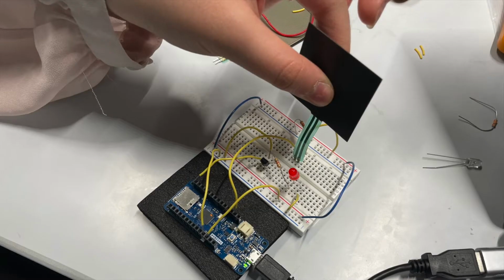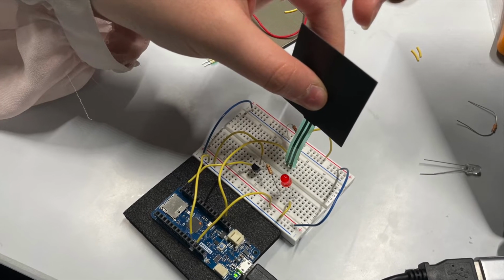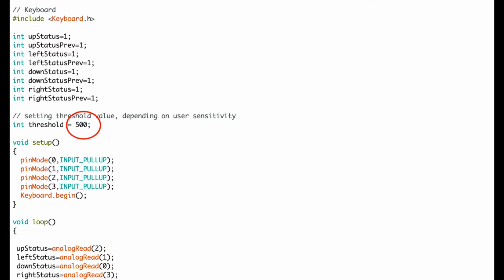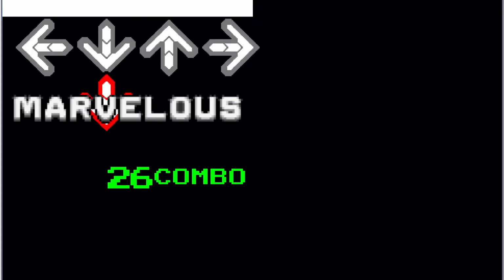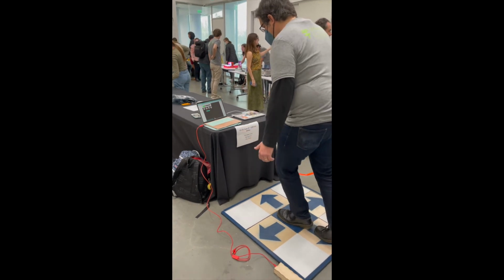Team 21 - Dance Dance Revolution at Home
Annabel Cho, Nancy Lin, Rui Zhou